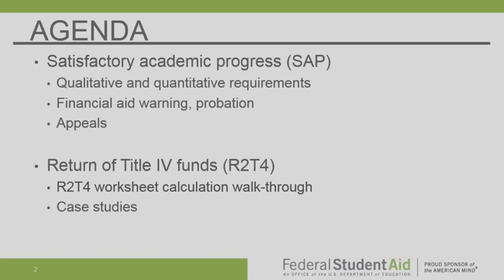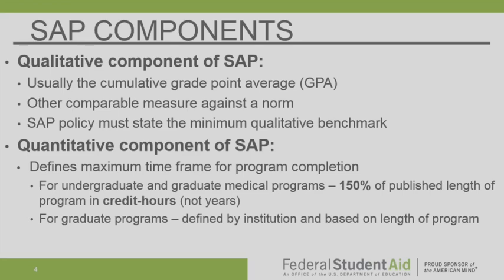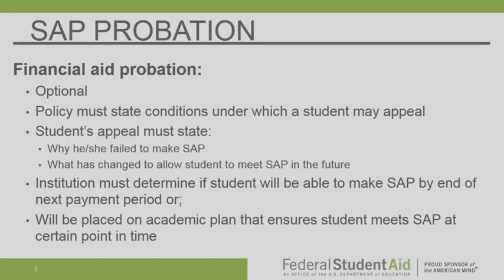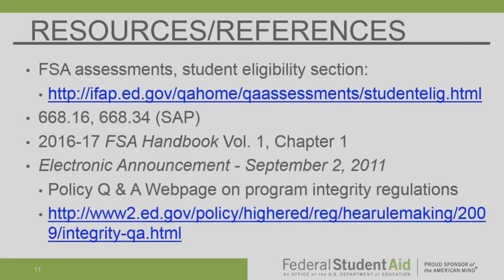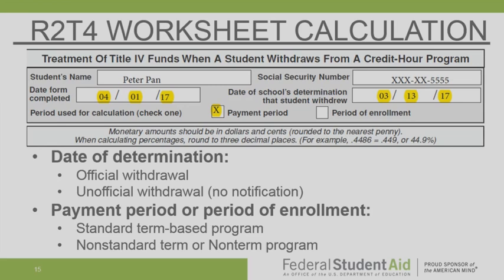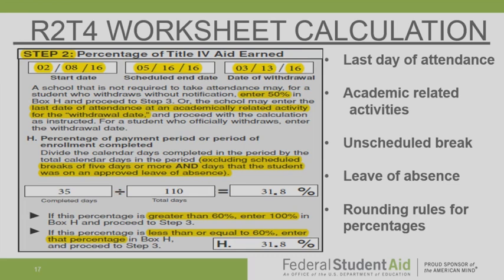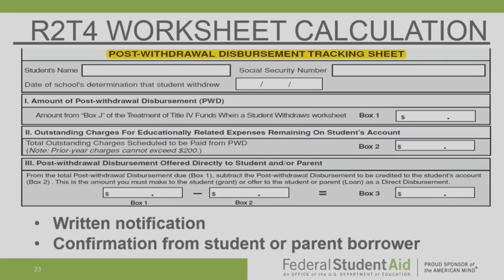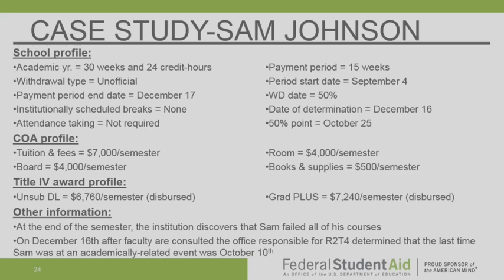2017 FSA Training Conference - Foreign Schools Session 6.